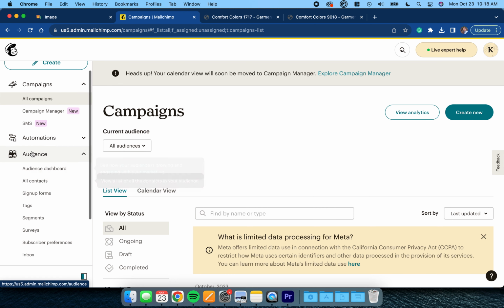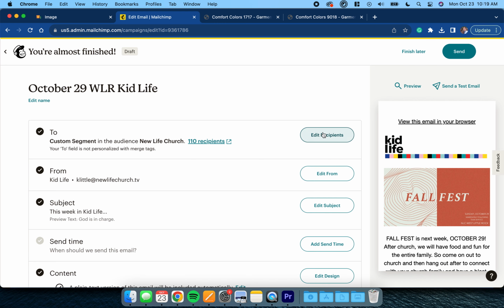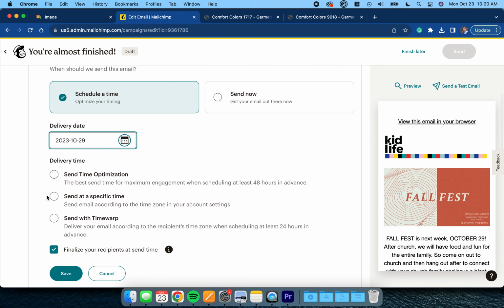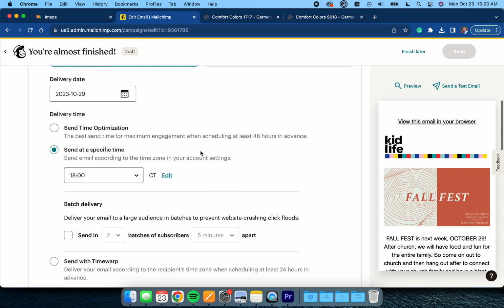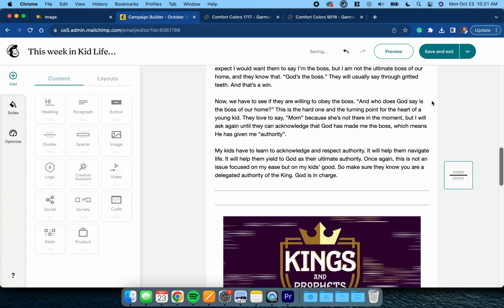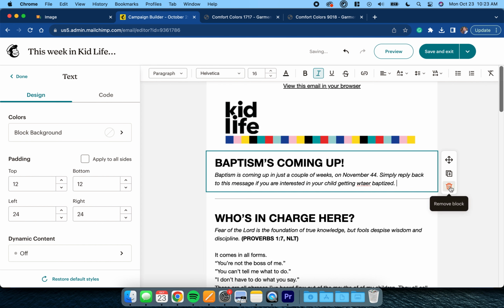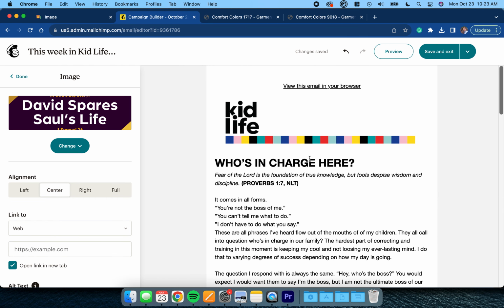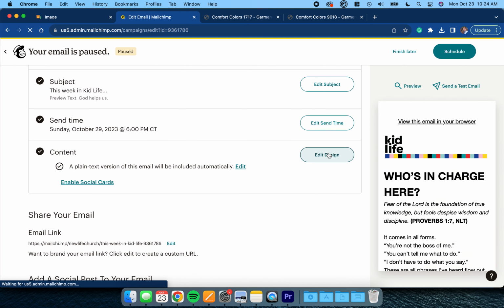Editting Email on Mail Chimp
The final step of preparing a weekly email message for your parents.